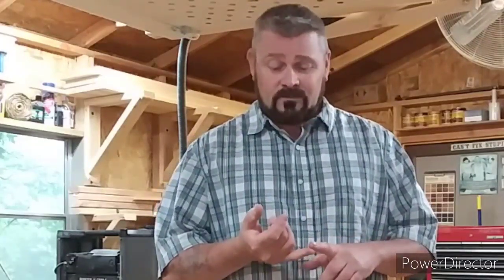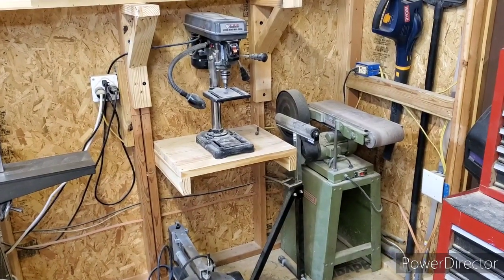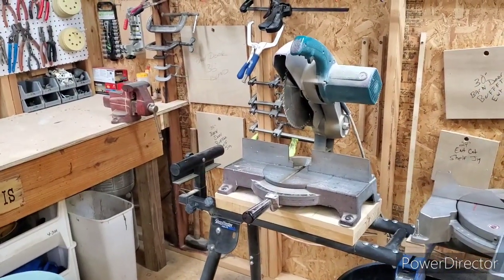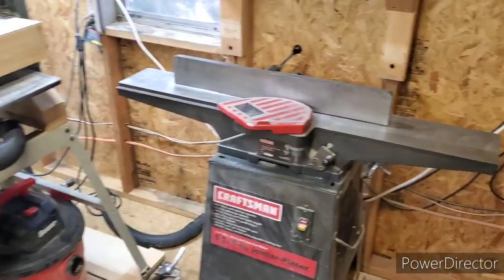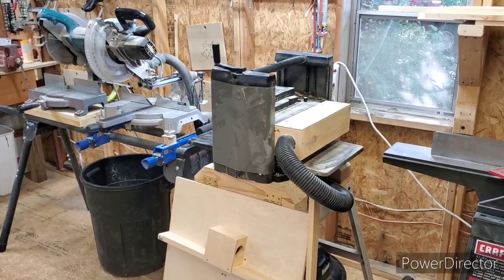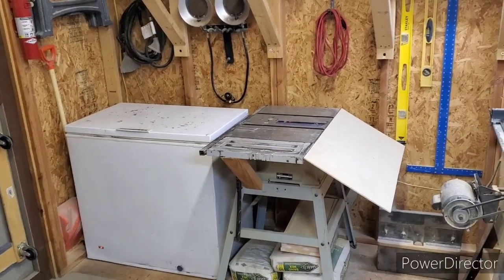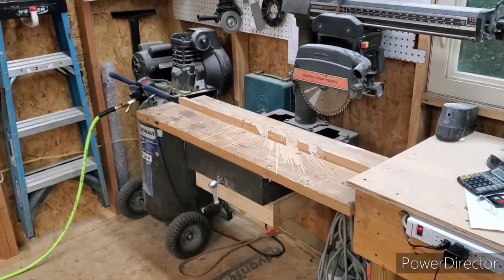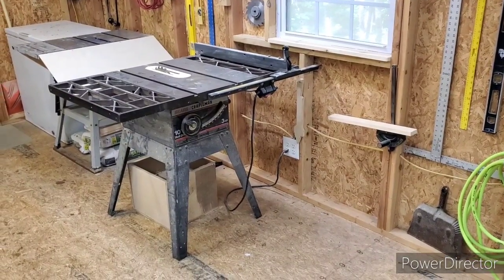Most efficient shop setup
If you have a small workshop you are wanting to set up in the most efficient way possible this video is a must see.  A shop setup like no other.